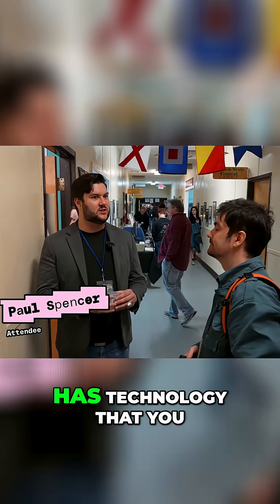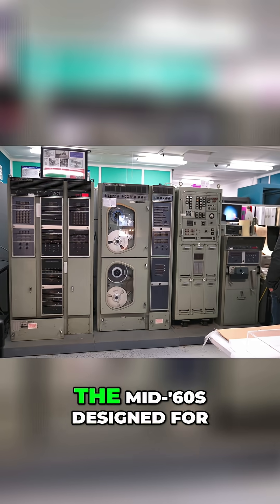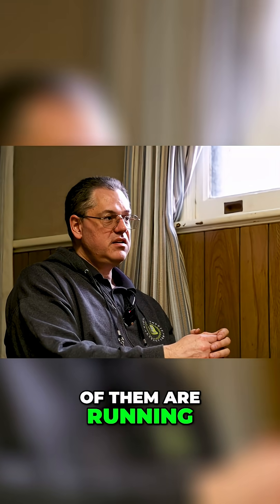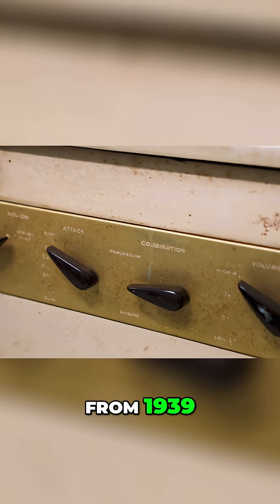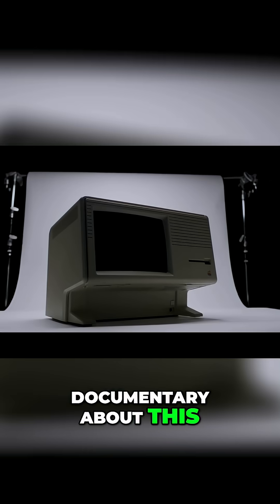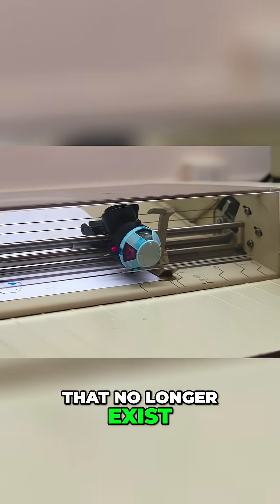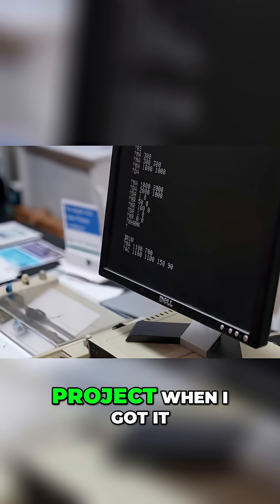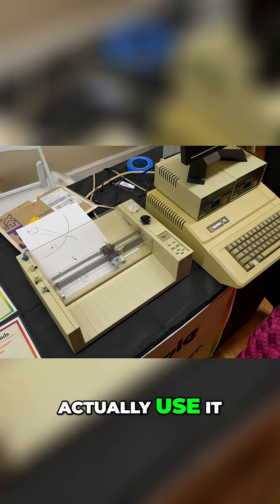RARE Computers & Tech You WON'T Believe Exist!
Explore a museum housing tech you won't find anywhere else! See the UNIVAC 1219B military mainframe, a Novachord electronic piano from 1939, and even an Apple Lisa running Minecraft.